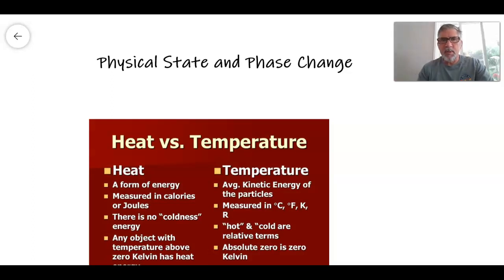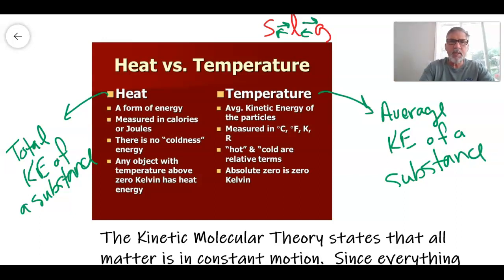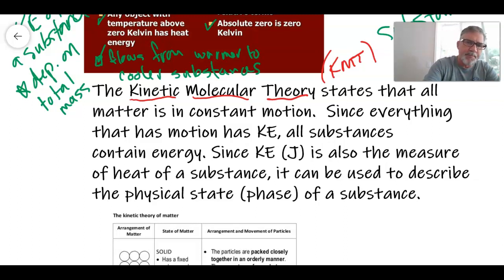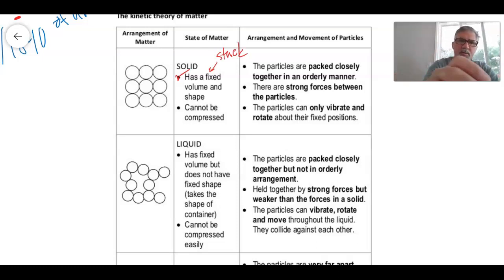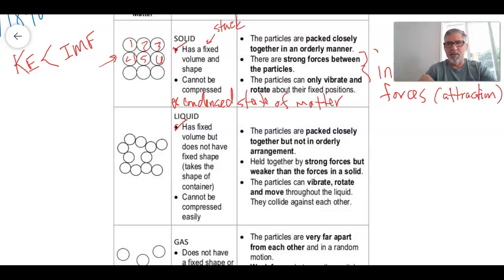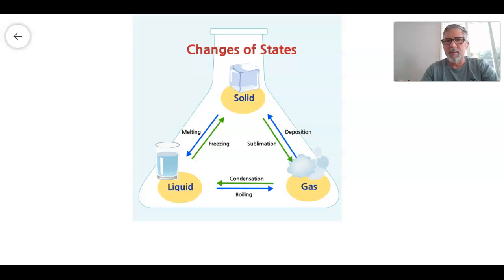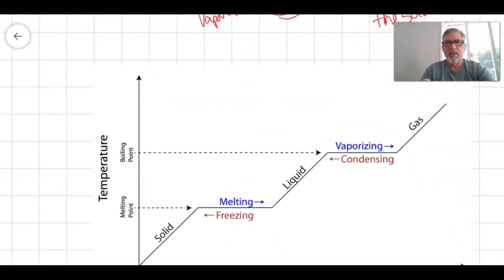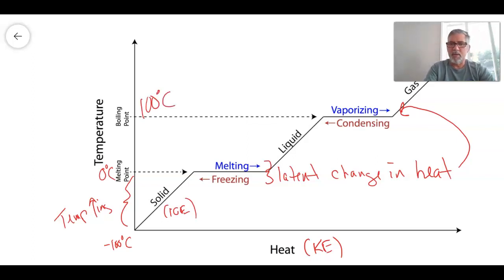Chem Changes of State